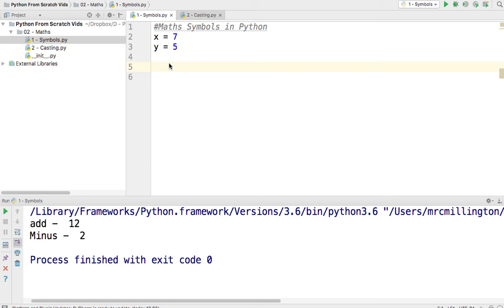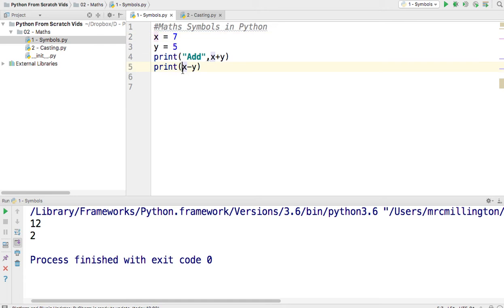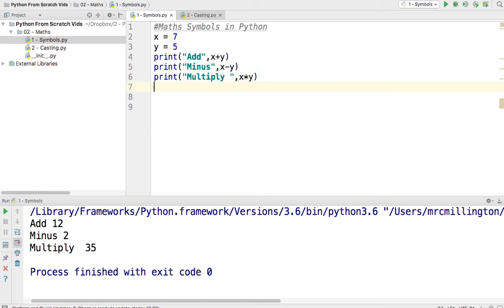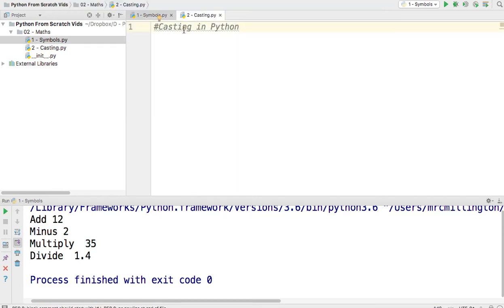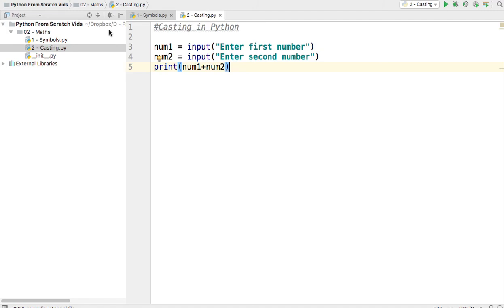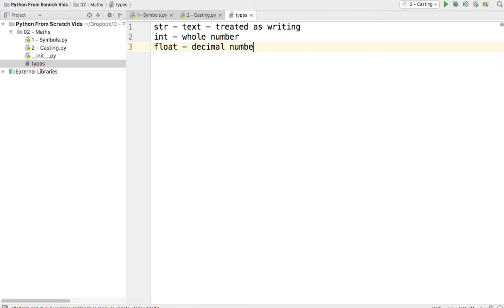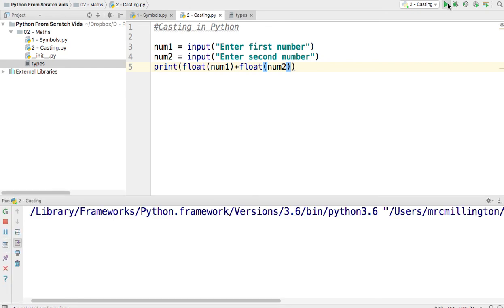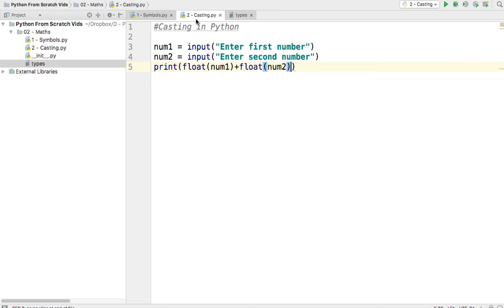02 Maths in Python